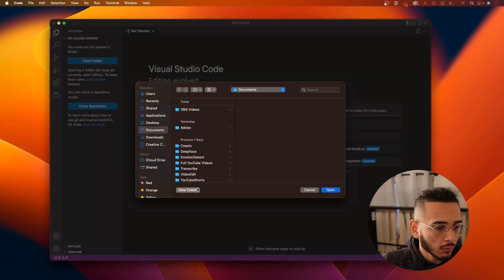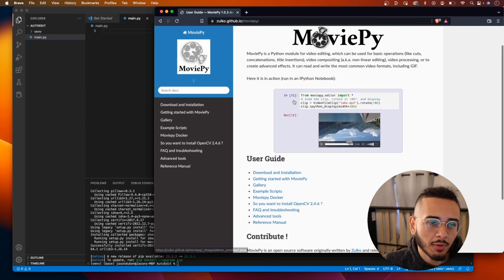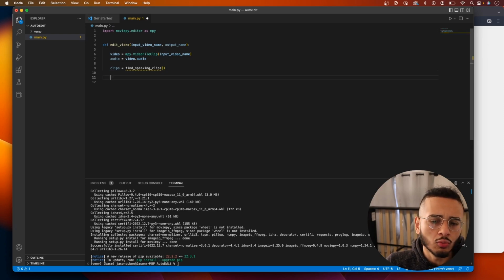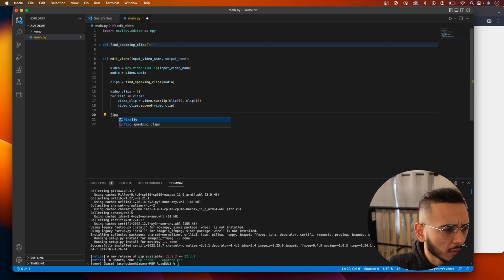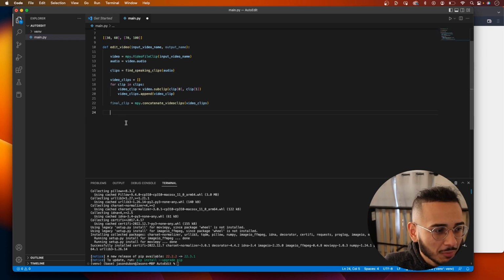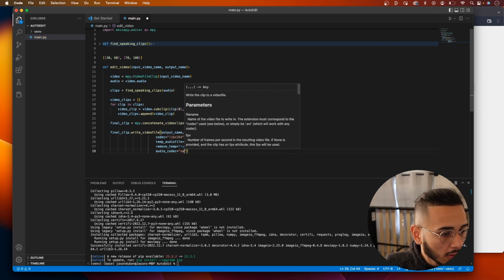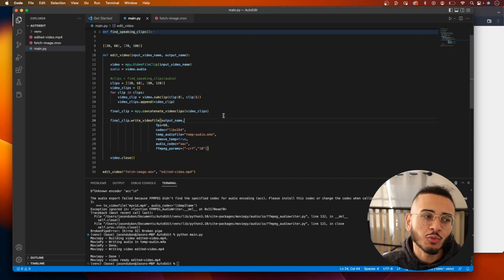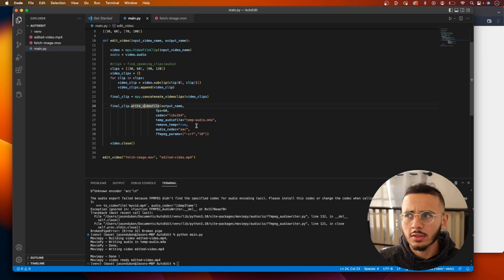Building Automatic Video Editor Using Python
In this video, we start our project where we will be building an automatic video editor using python.

Setup:
Rodecaster Pro